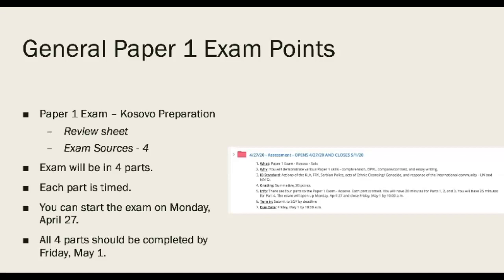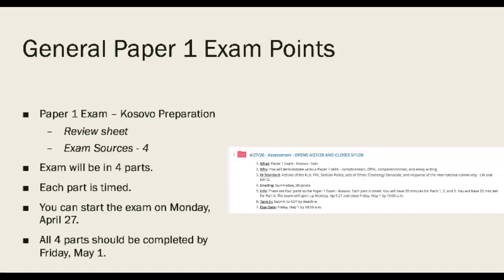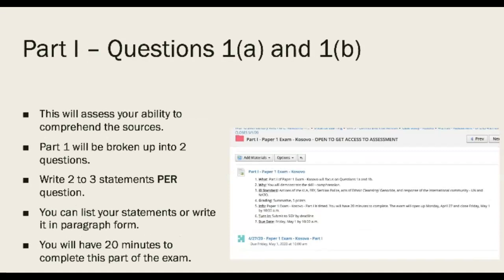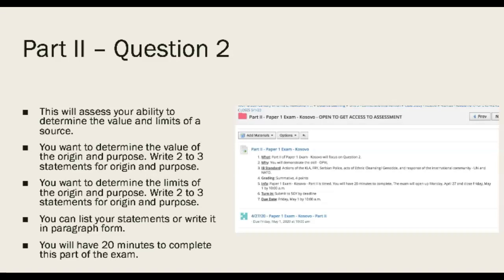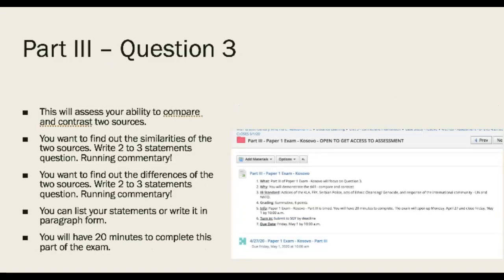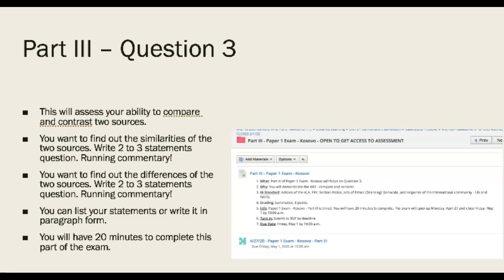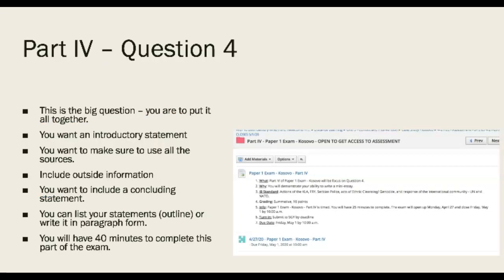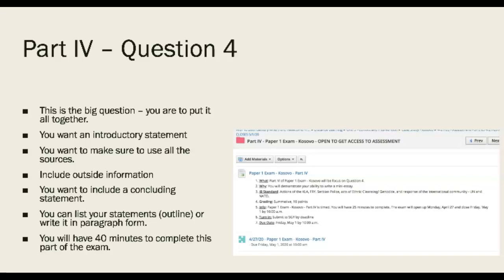Paper 1 Exam - Kosovo Instructions